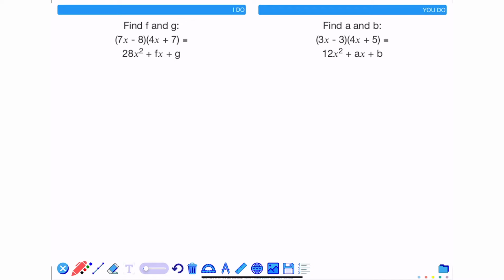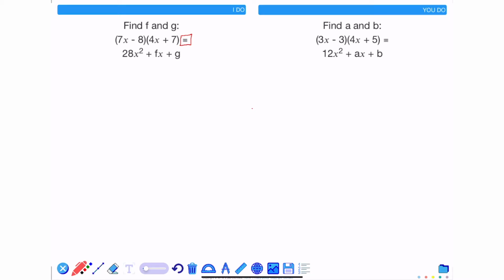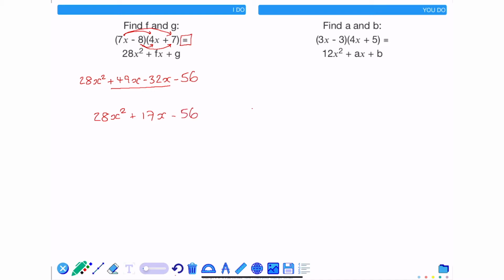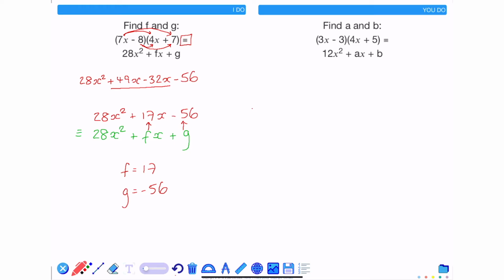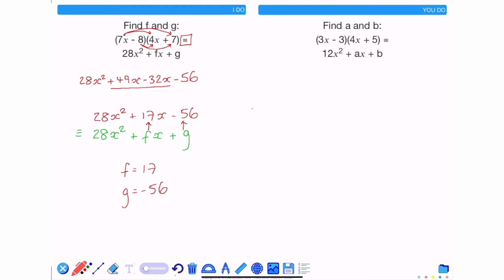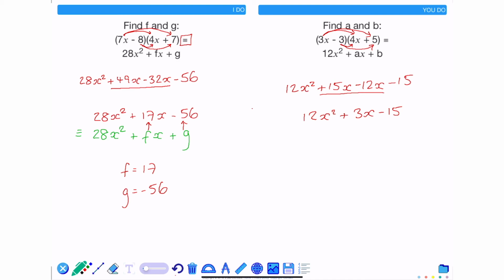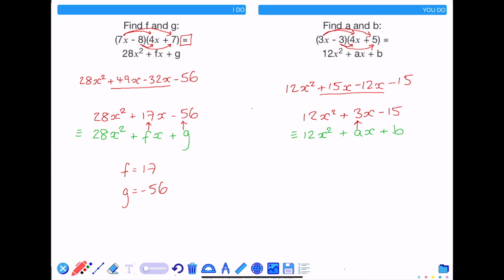Algebraic vocabulary and understanding (3⭐️)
A quick tutorial on equating coefficients with identities.